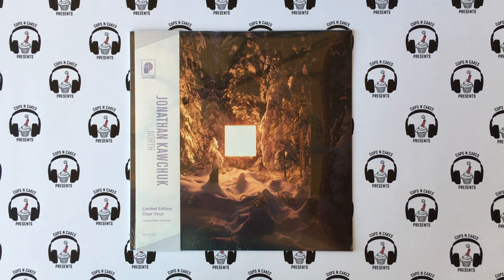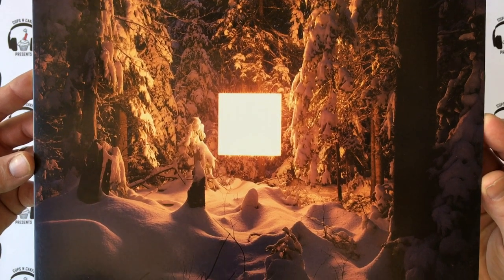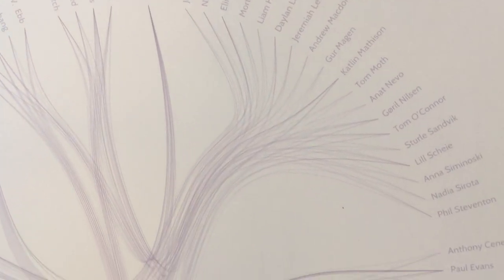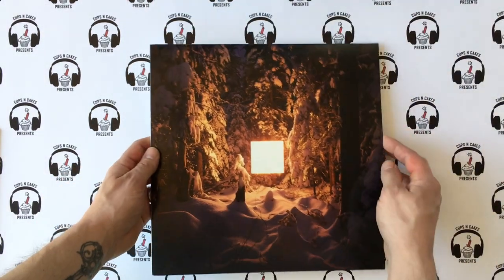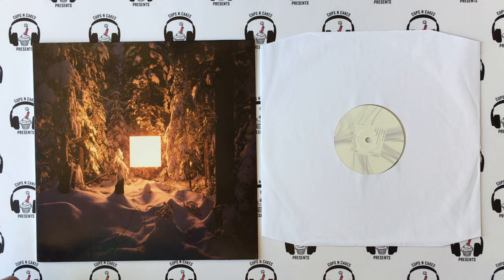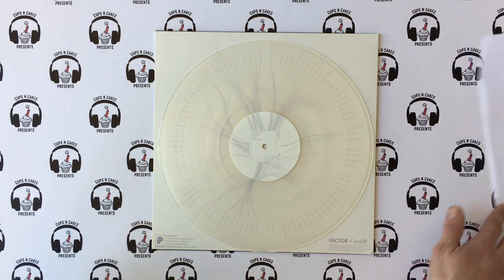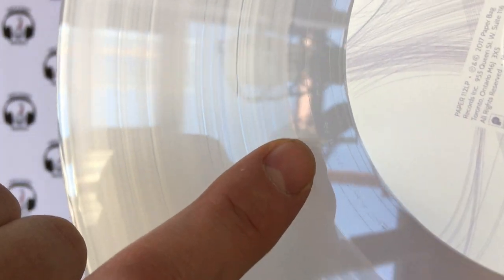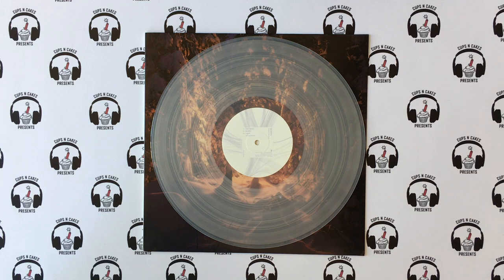Cups N Cakes Vinyl Unveil: Jonathan Kawchuk - North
On this episode of the Cups N Cakes Vinyl Unveil, Jonathan Kawchuk joins Jeff to help open his own record. Kawchuk is able to offer insight into the thought process behind the album artwork. He also reveals a couple fun secrets that can be found within the packaging of this fabulous Paper Bag Records release from early 2018.